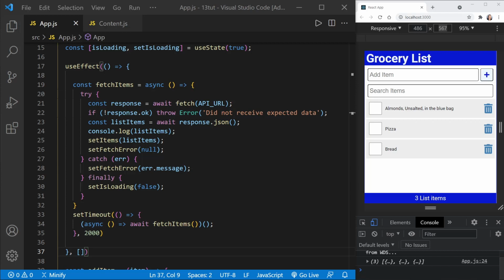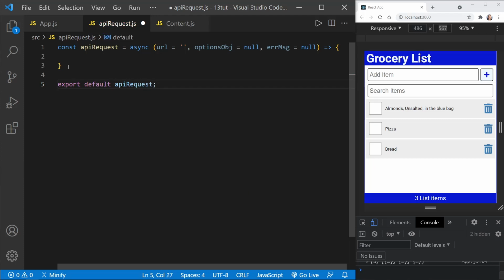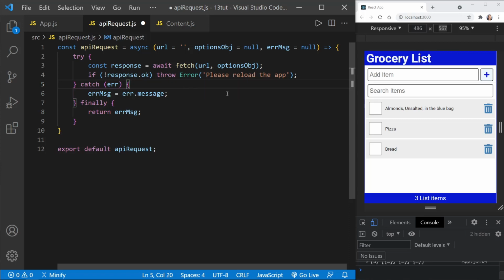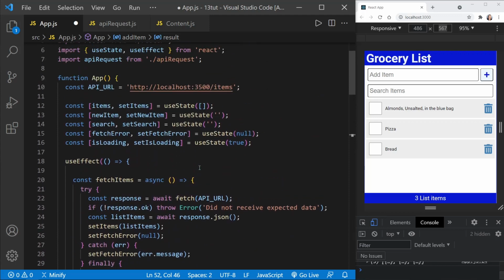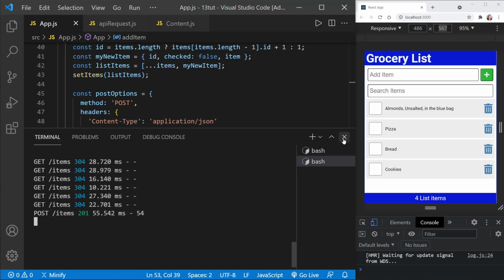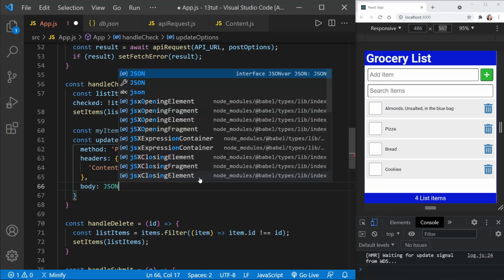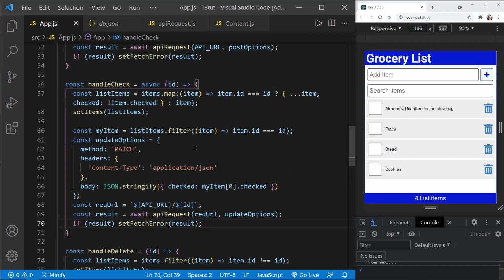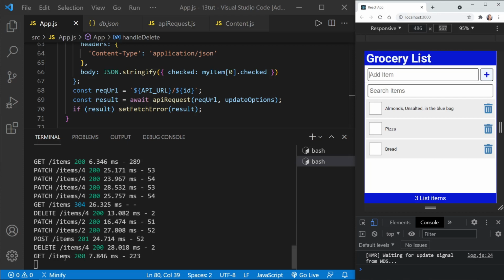React CRUD Operations | Learn React JS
In this tutorial, you will learn how to complete CRUD operations in React by abstracting an async fetch function and defining the operation within the options object parameter. CRUD operations interact with a REST API server to create, read, update, and delete data.

(00:00) Intro
(00:05) Project Discussion
(01:39) Creating the async API Request function
(06:48) Create a new record with a Post API request
(10:10) Check incoming JSON Server API requests
(11:48) Update an existing record with a Patch API request
(17:08) Delete an existing record with a Delete API request

Was this tutorial about performing CRUD Operations in React helpful? If so, please share.